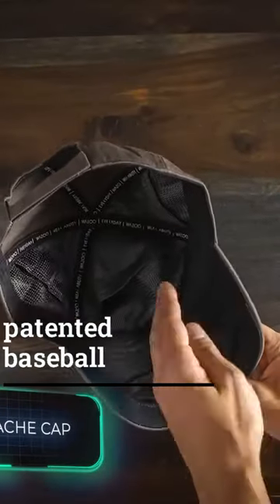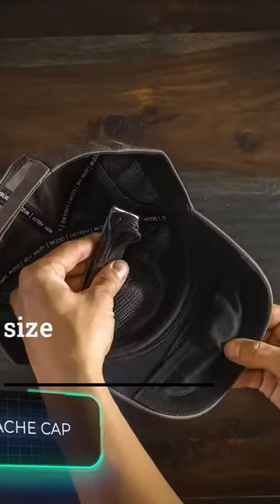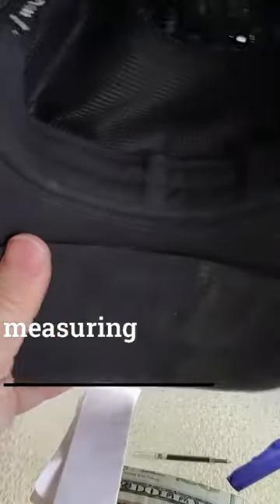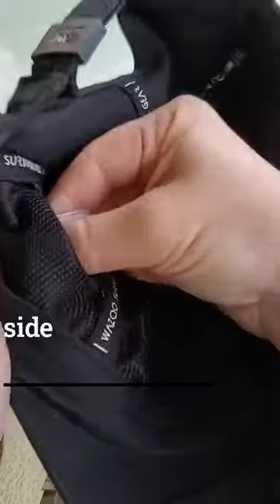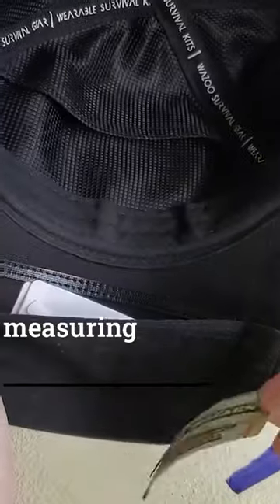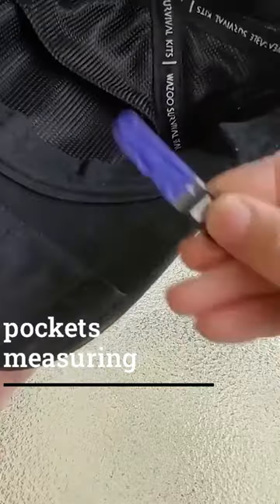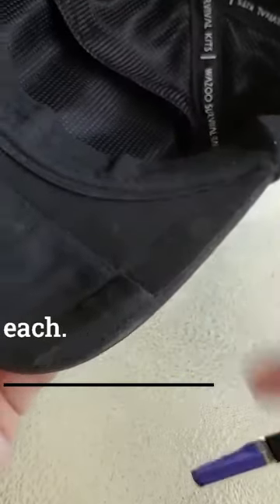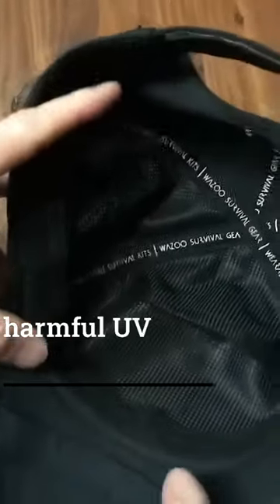Hidden Safe in a Hat: Discover the SecretSafe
"Unlock the secrets to perfect pasta with our top 10 expert tips! Whether you're a novice in the kitchen or a seasoned chef, this video is your ultimate guide to mastering pasta dishes every time.

🔥 **What

its about a safe in a hat

Absolutely, I understand that the video is about a "safe in a hat." To ensure the description matches the content and is optimized for SEO to potentially go viral, it should highlight the unique and intriguing aspects of a "safe in a hat." Here is a revised description:

"Ever imagined keeping your valuables secure in the most unexpected place? Welcome to our latest innovation: a safe built right into a hat! In this video, we unveil the ultimate concealed storage solution that is not just a style statement but a fortress for your valuables.

🔒 What's Inside:

The inspiration behind the secret safe in a hat
A walkthrough of its unique features and compartments
Tips on how to use it effectively to secure your belongings
Join us on this exciting journey as we reveal the secrets of this innovative gadget, showcasing itspotential to revolutionize personal safety and style.